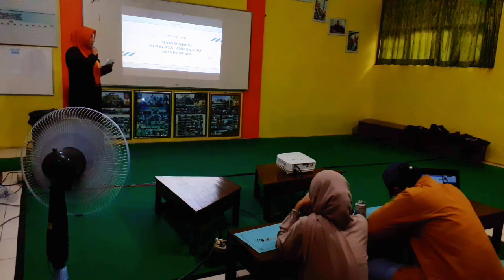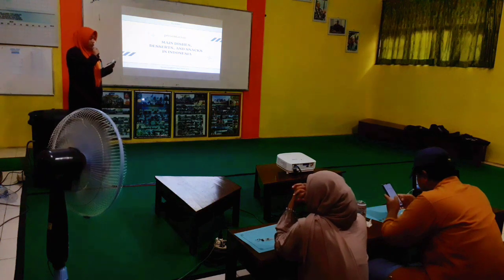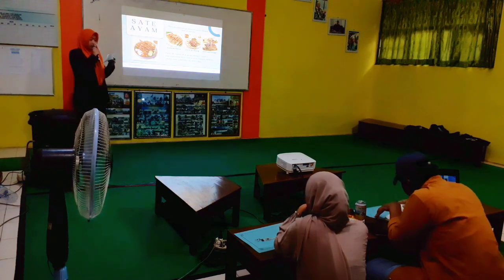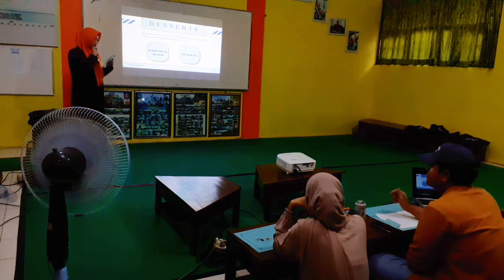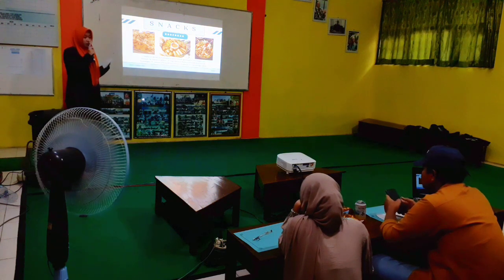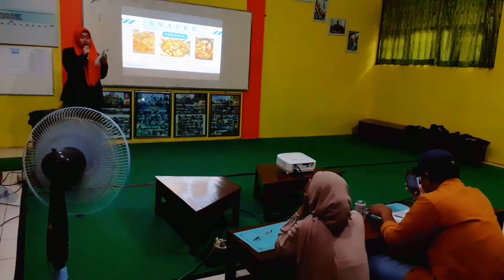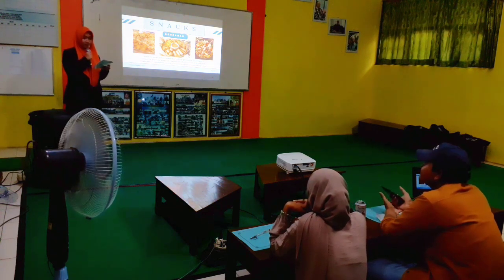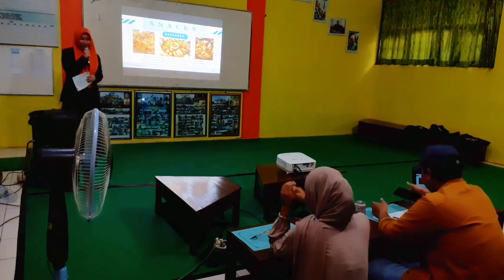Presentasi Bahasa Inggris By Salwa || MA MAHIDA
Ini lah cara Presentasi Bahasa Inggris By Salwa || MA MAHIDA